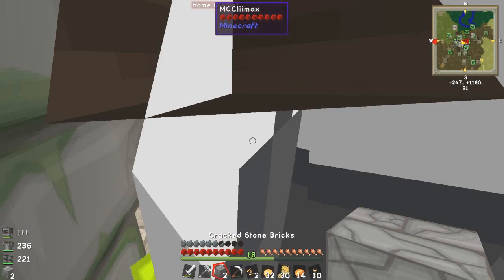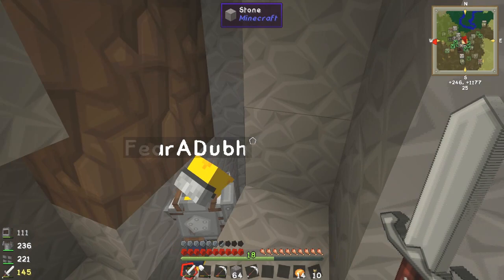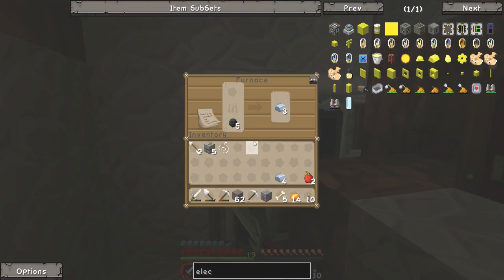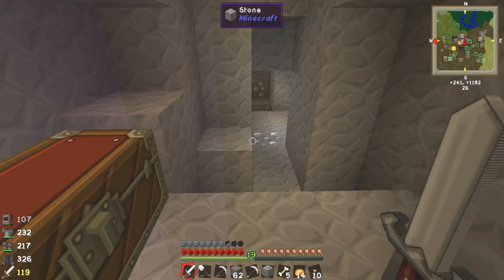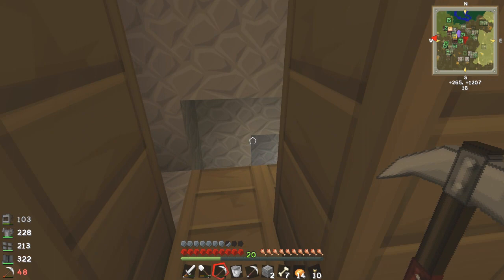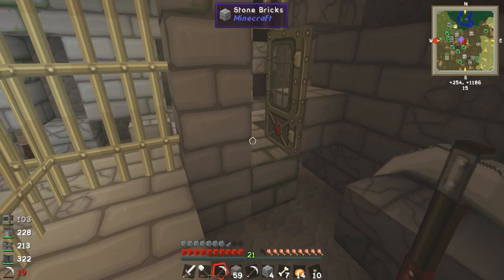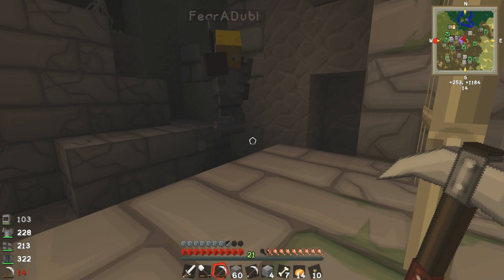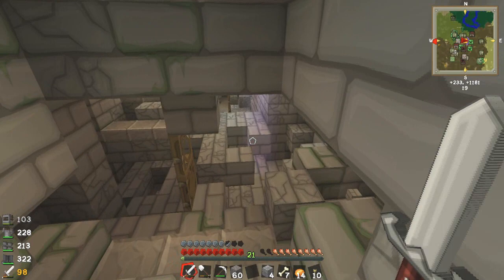Feed The Cheese [18] - Raiders of the Found Stronghold!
▸ Welcome to a new FTB series on the channel. Me, @AshDubh & @MCCliimax are embarking on a new adventure to build a factory with automated production facilities and shops to sell our wares! We may even have some special guests pop in along the way.

▸ The texture pack I am using is Sphax.